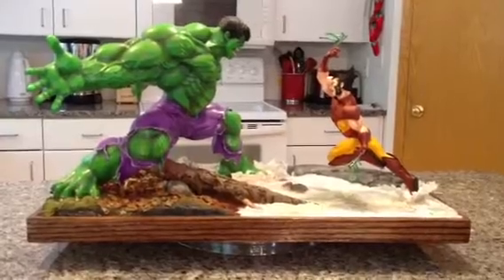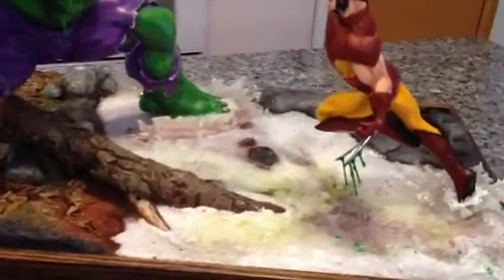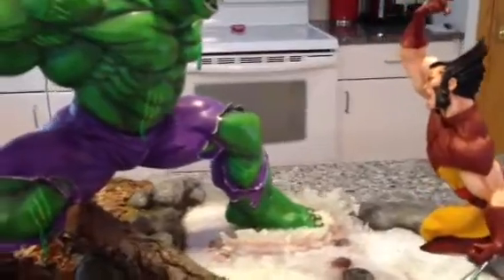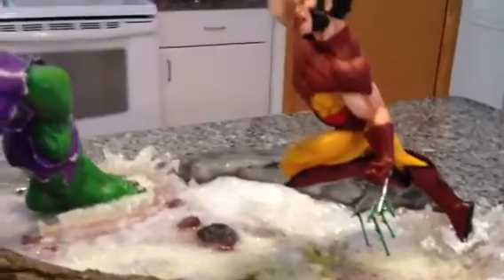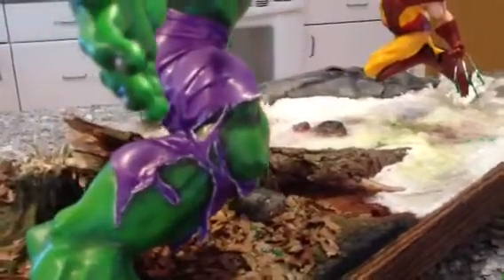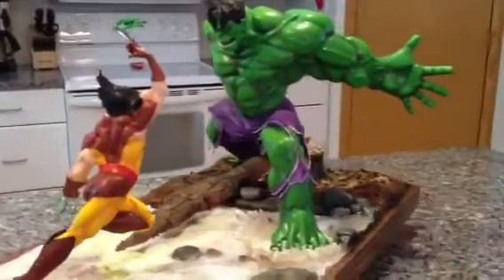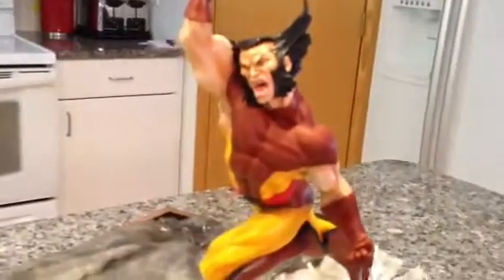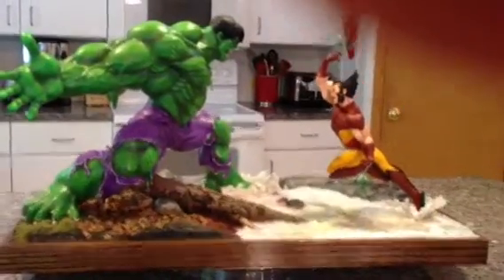Hulk vs. Wolverine...2nd Edition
A custom built 1/6 scale diorama